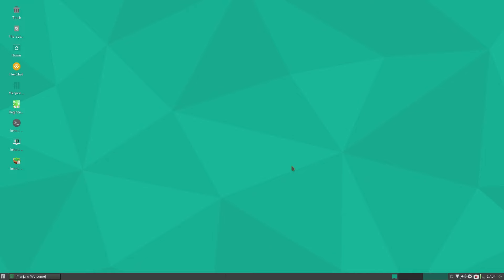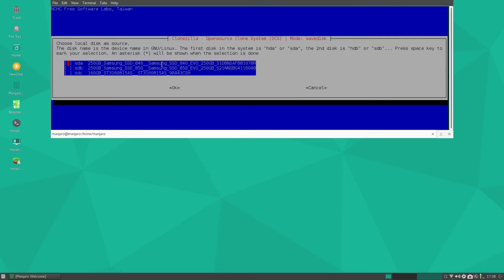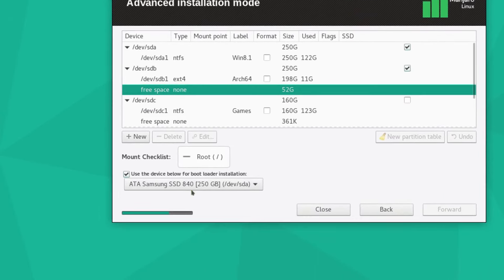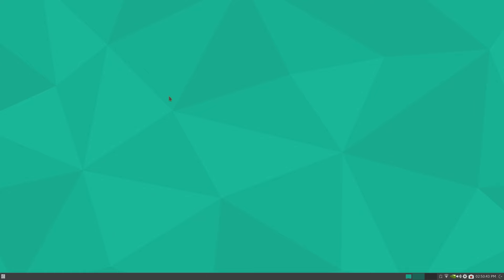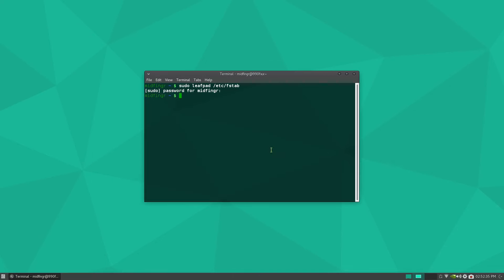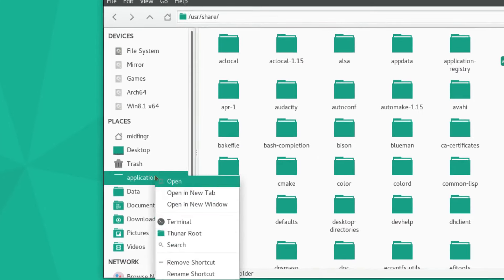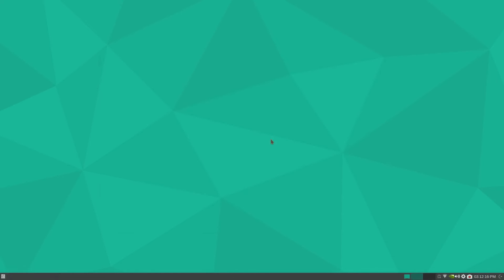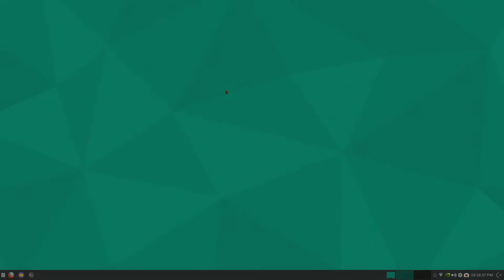Triple Boot Mania + Manjaro 16.06 RC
Multi-Boot Arch Linux, Manjaro and Windows.

Plus. A look at Manjaro 16.06 RC Xfce4 Desktop.